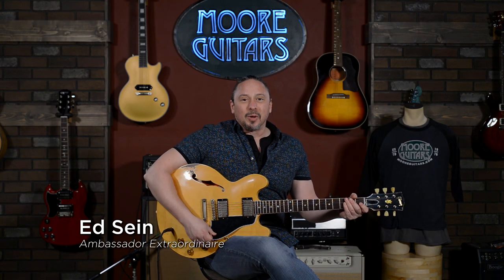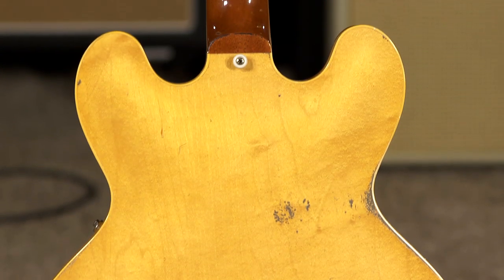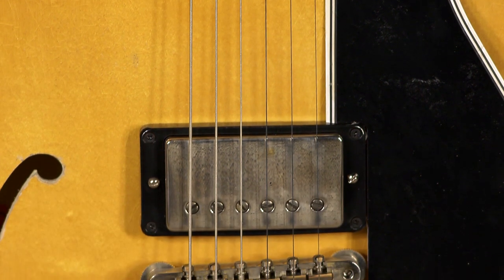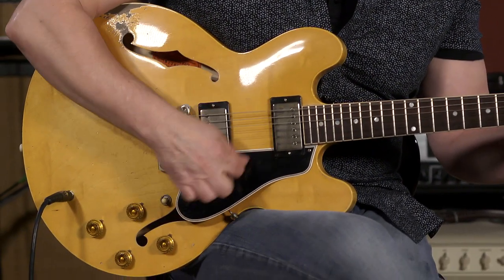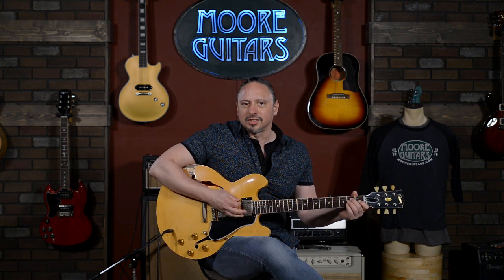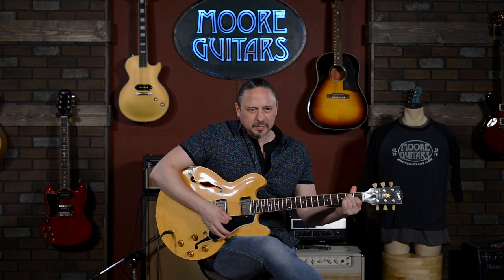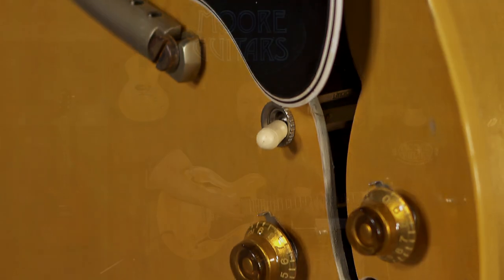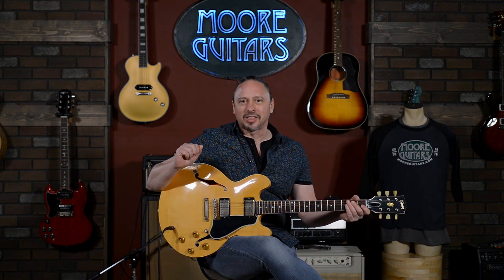Gibson Custom 1959 Reissue ES-335. Roger that!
This was one of those guitars where everyone in the store was huddled together for the unboxing. This 1959 Gibson ES-335 reissue features one of the best Murphy Lab treatments we've seen yet. The vintage tone is spot-on; the feel of the guitar just oozes character, and every detail you would expect to see on a well-played, 64 year-old instrument is here. It's a player!